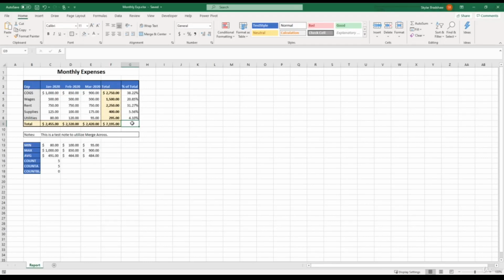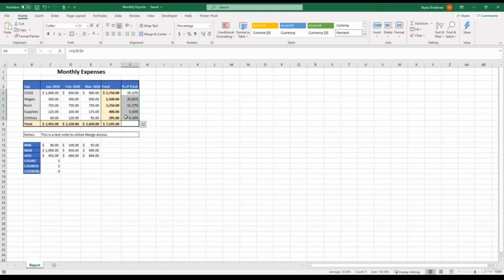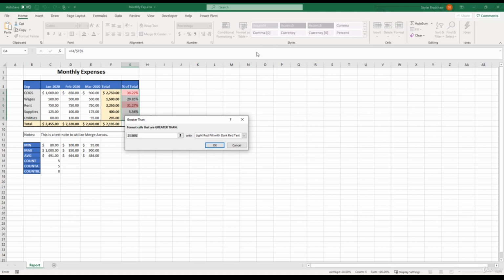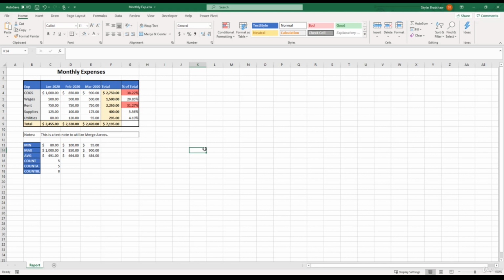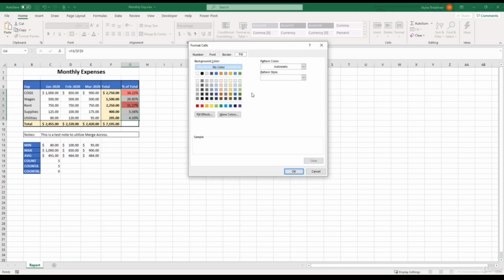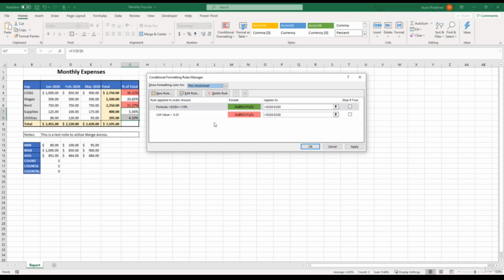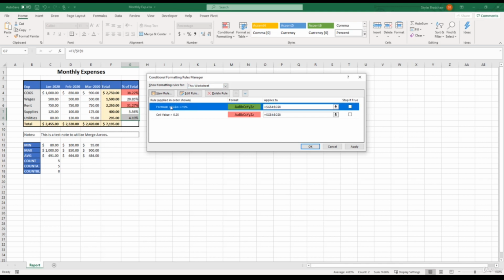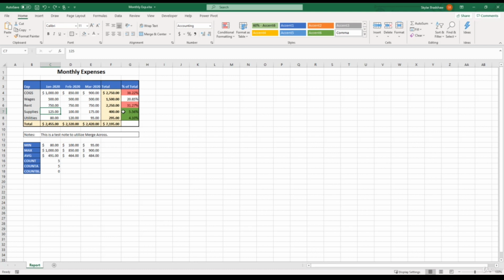7. The Power of Conditional Formatting